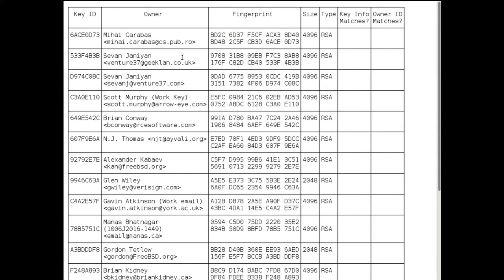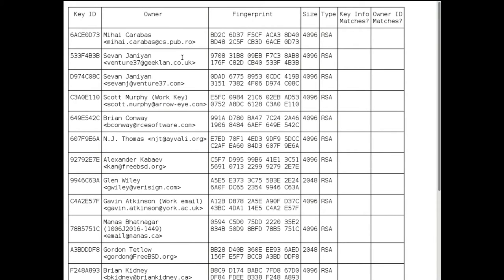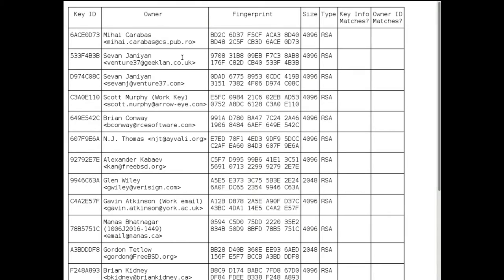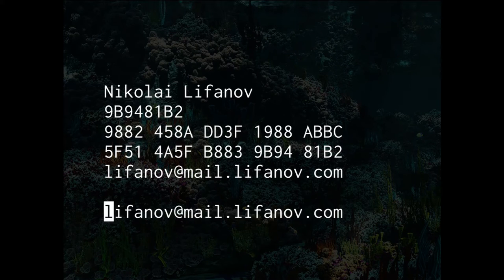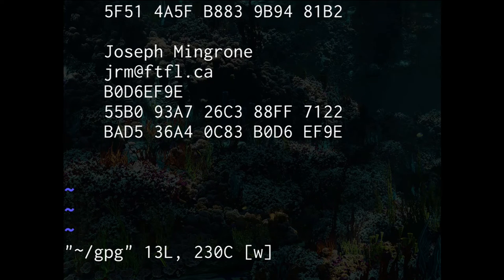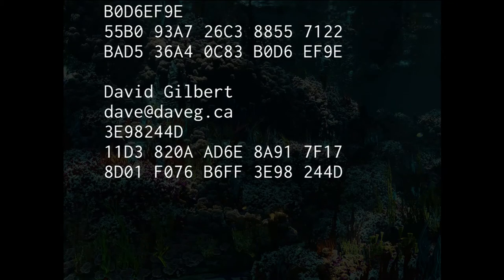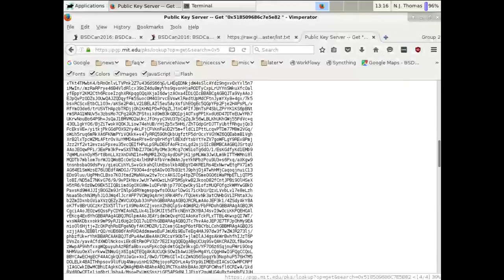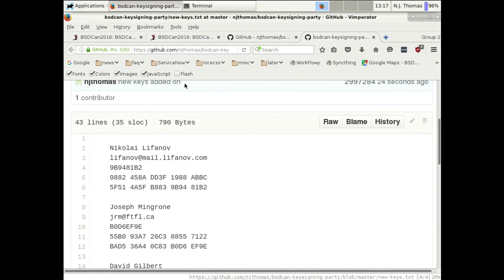bsdcan pgp key signing party